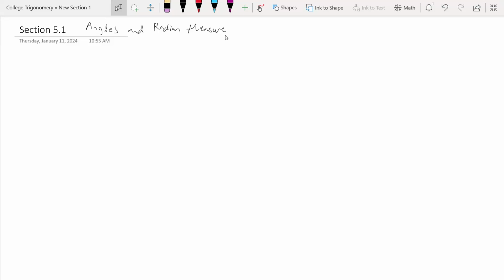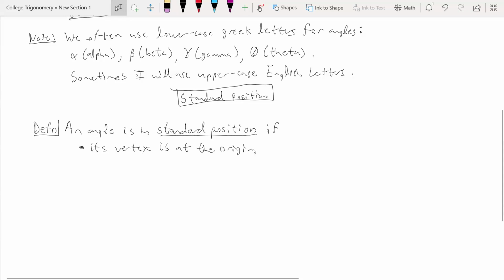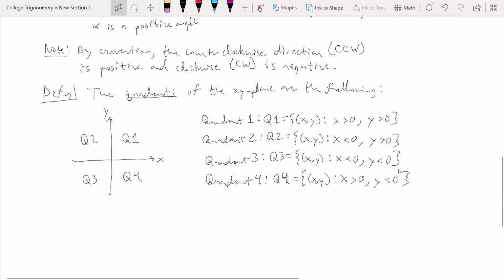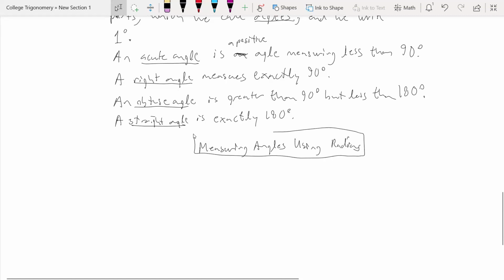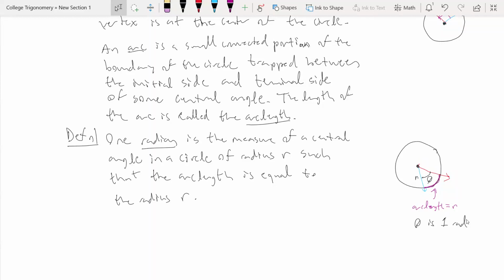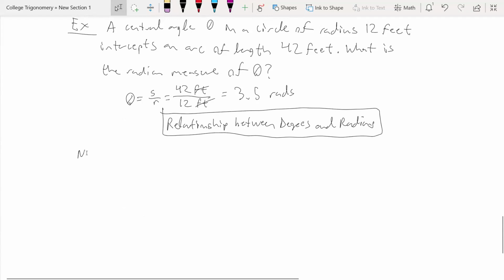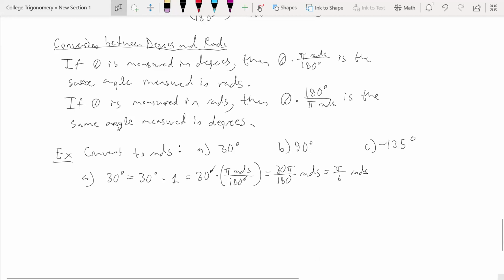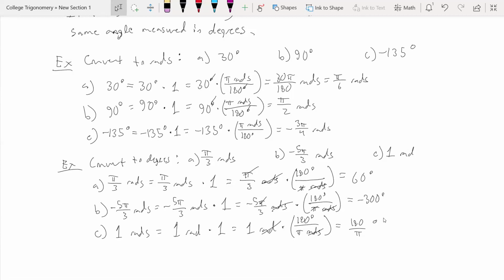Section 5.1 Angles and Radian Measure Part 1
Topics Covered:
1) Definition of an Angle
2) Arclength
3) Converting between Degrees and Radians